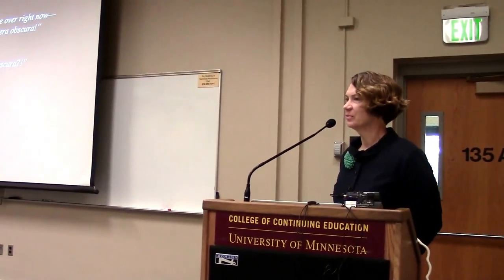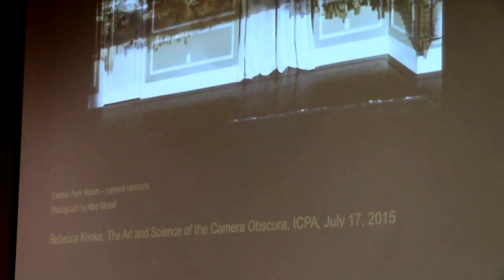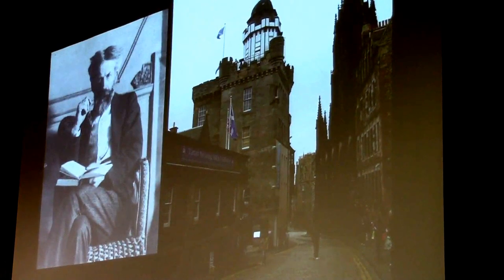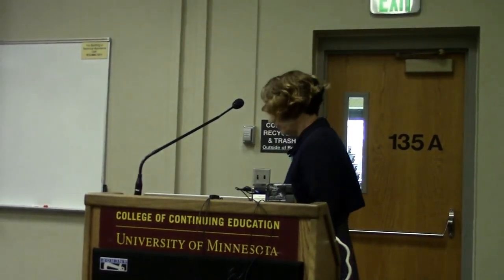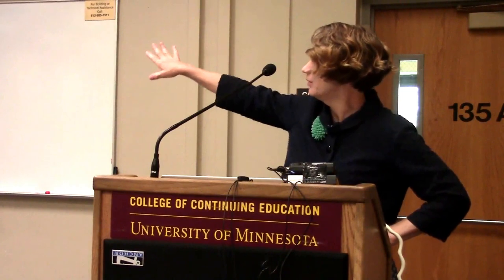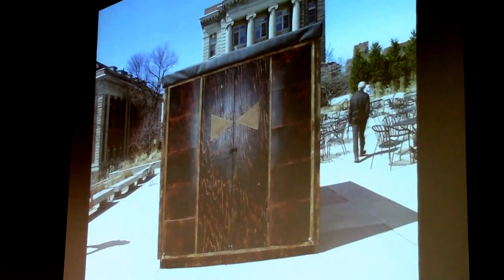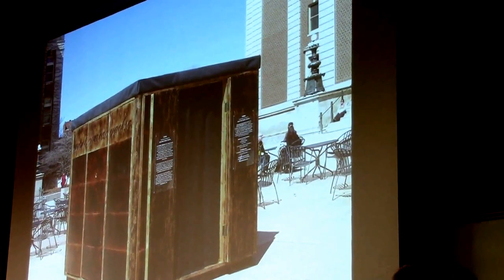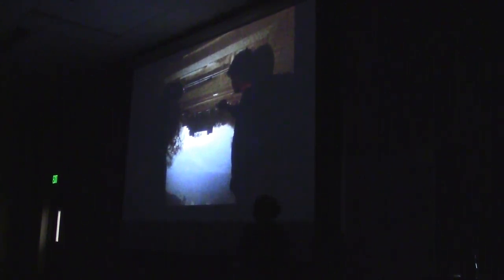The art and science of the camera obscura ~ Rebecca Krinke ~ ICPA18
The art and science of the camera obscura
Rebecca Krinke

18th International Conference on Perception and Action (ICPA 18)
University of Minnesota, July 14 - 18, 2015

(and on ISEP website)

Live-action filming, audio-video production, technical issues:
Eric Haaland (from conference host Tom Stoffregen's Affordance Perception-Action lab):

Edited and uploaded to YouTube PERCEIVINGACTING channel by PJ Treffner